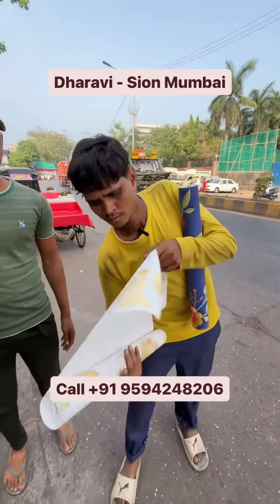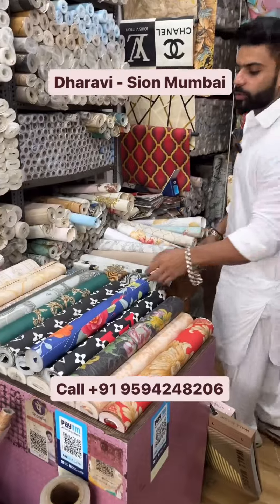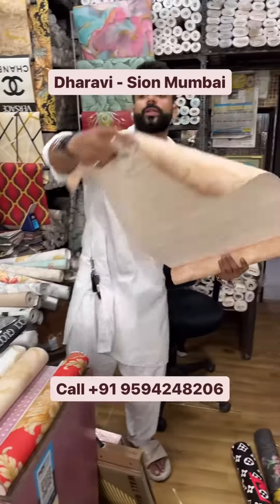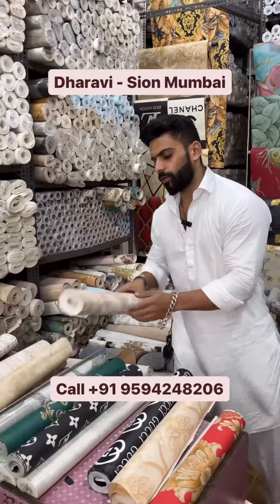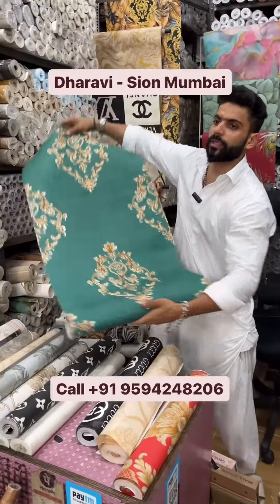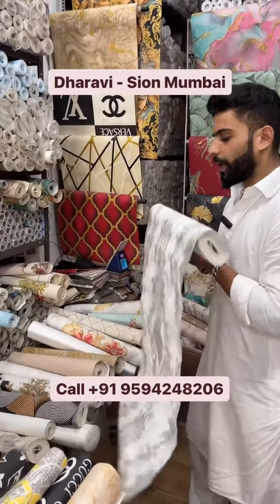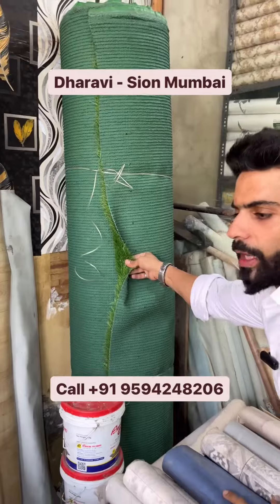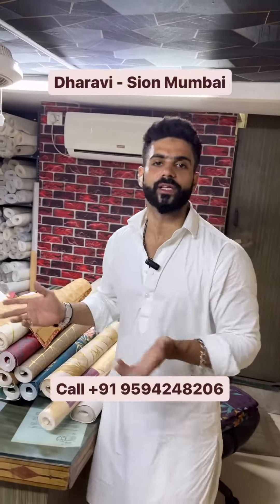Best 3d Wall Paper Design Ideas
Dharavi pila bungalow opposite ONGC COMPANY GATE 1

#1 Bulk WhatsApp Marketing Tool & WhatsApp Business API

Unlock the full potential of the world's most popular messaging platform with our premium features, including bulk messaging, chatbot support, autoresponders, and much more!